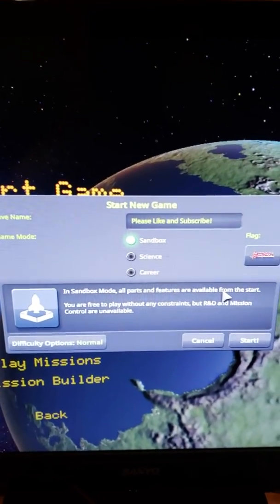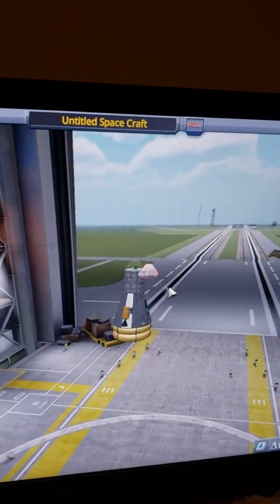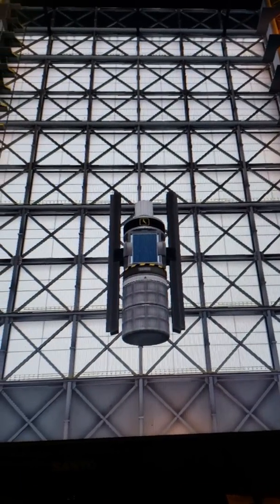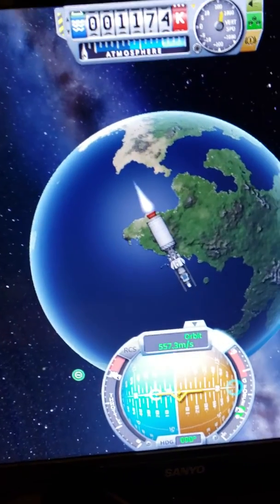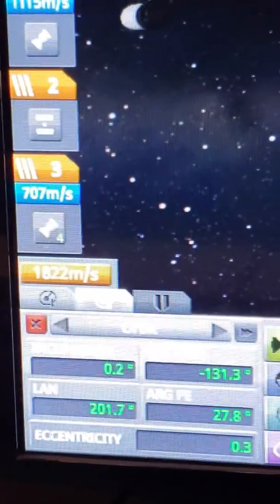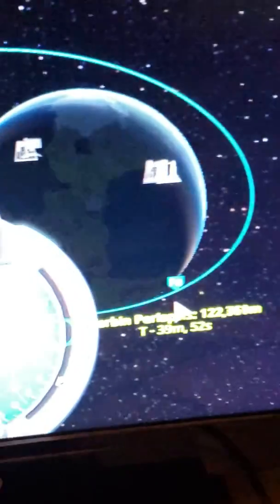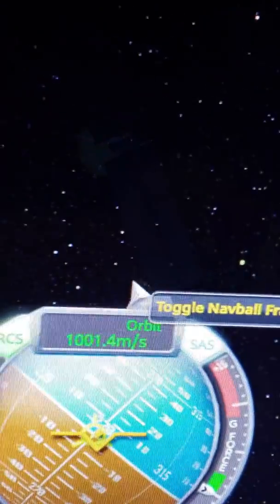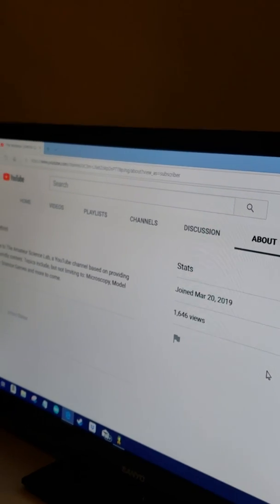Kerbal Space Program - 1.7 Review (One Month of Youtube)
This is a review of the new features for KSP 1.7. Enjoy!